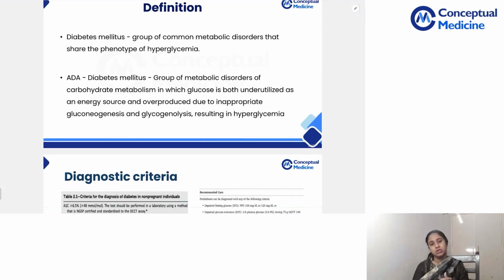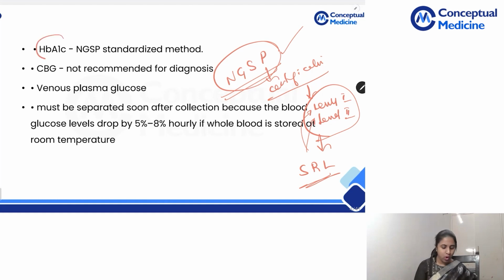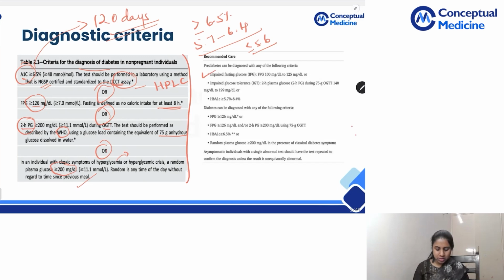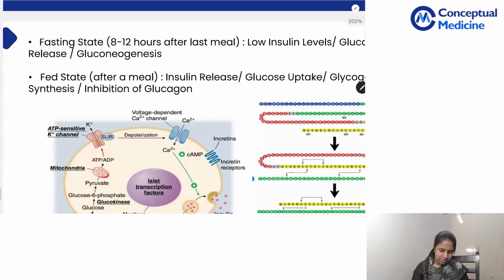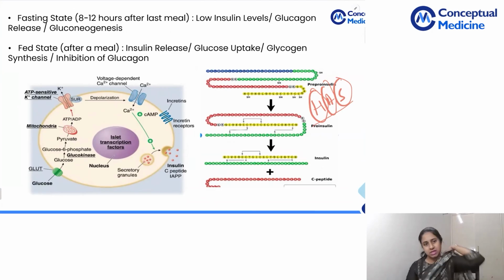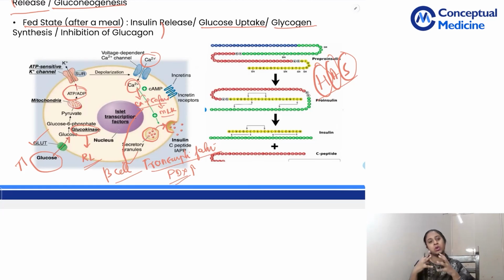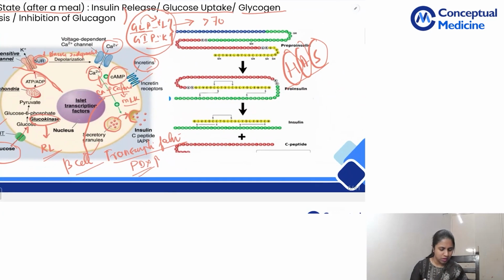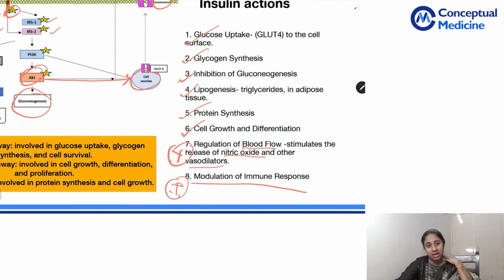The Shocking Truth About Diabetes Mellitus- Part 1 by Dr. Priyadarshini R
Watch "Diabetes Mellitus Part 1" by Dr. Priyadarshini R, where she explains the fundamentals of diabetes, including its types, pathophysiology, clinical features, and diagnosis. This session is perfect for medical students, PG aspirants, and healthcare professionals looking for a clear and structured understanding of diabetes.